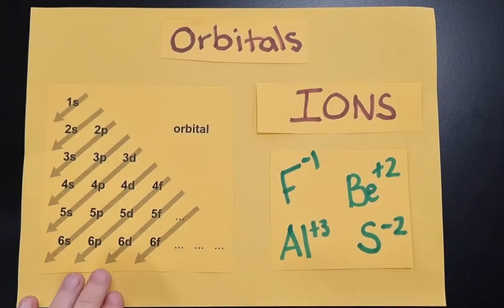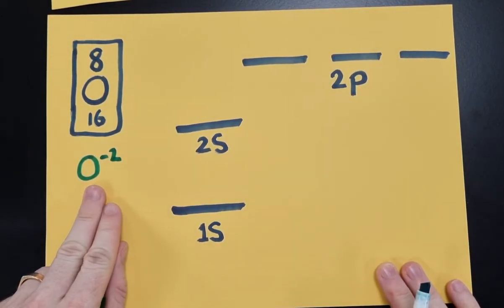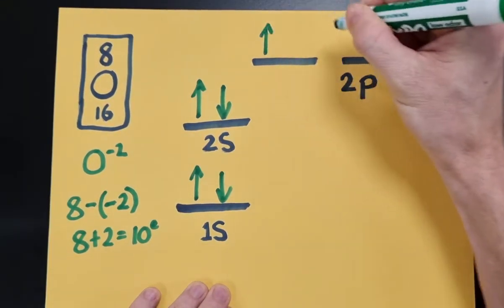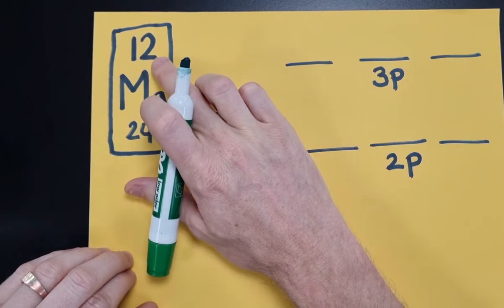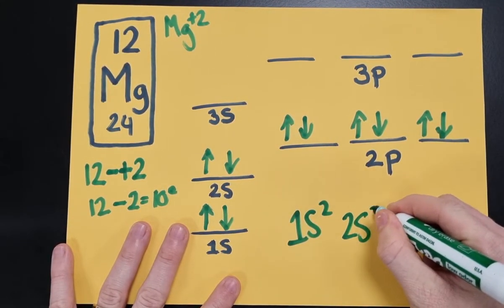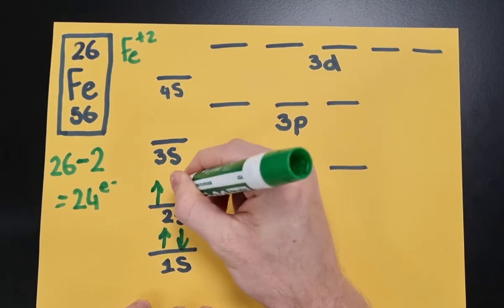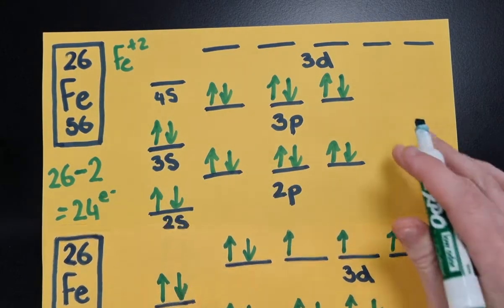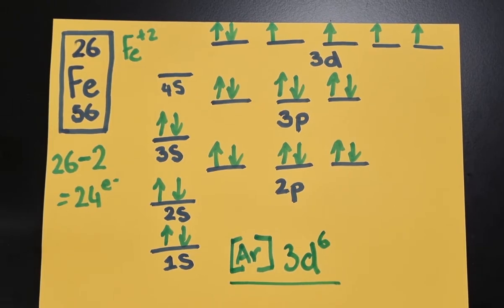Orbitals (part 2 Ions)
Here we look at orbitals and how ions behave differently.